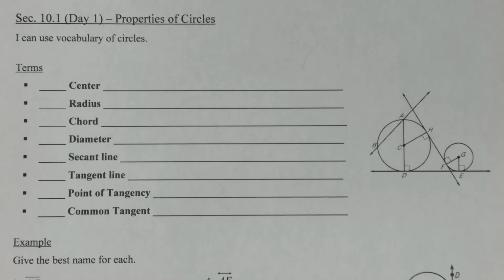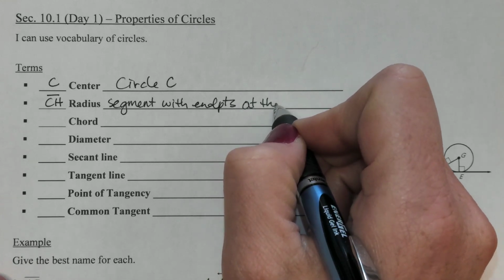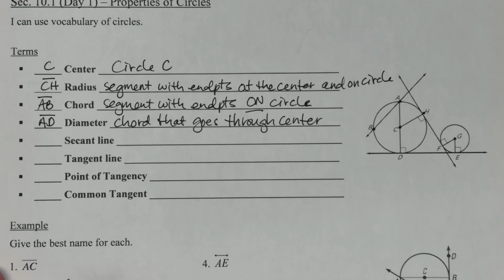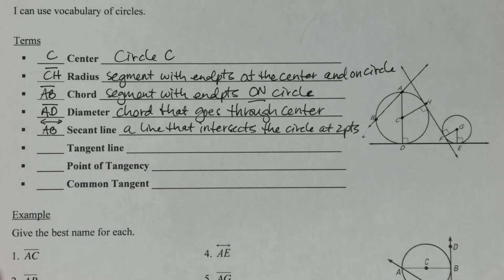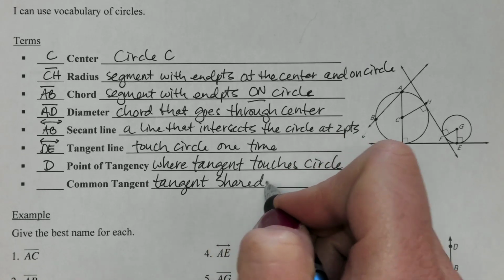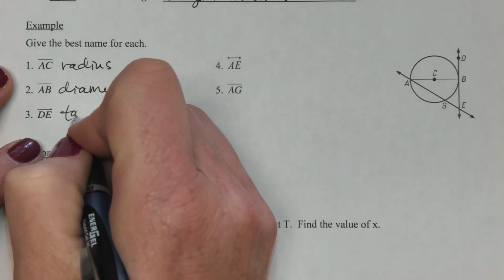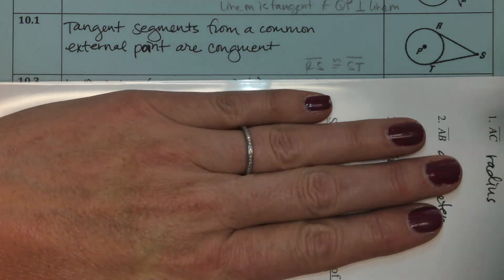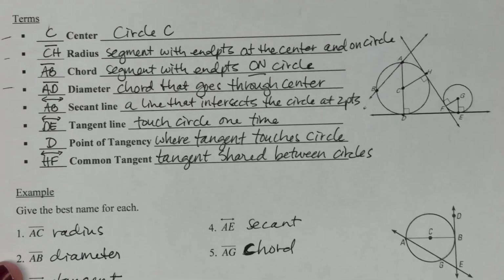Sec. 10.1 (Day 1) - Properties of Circles